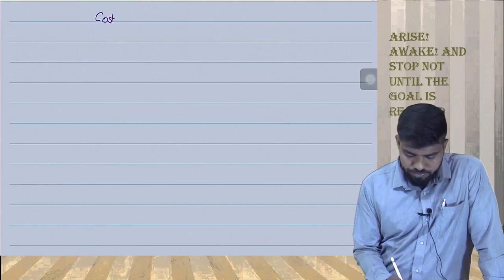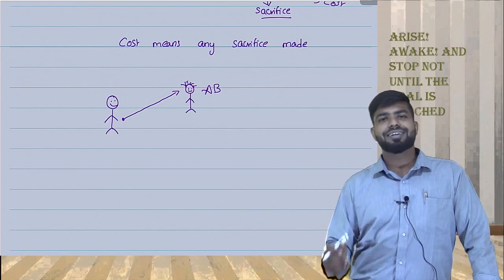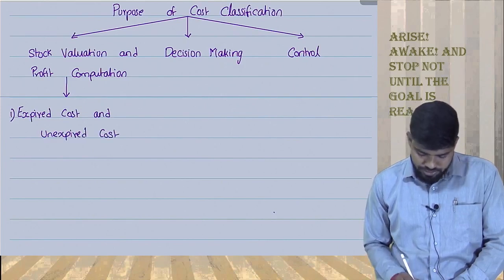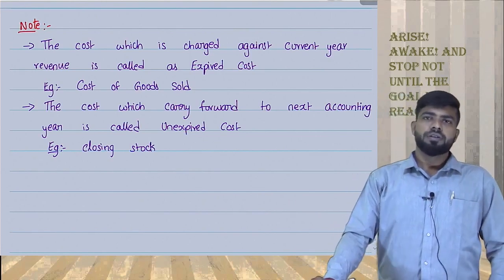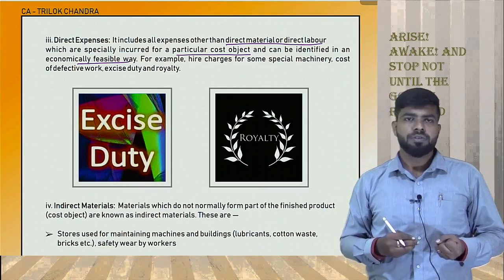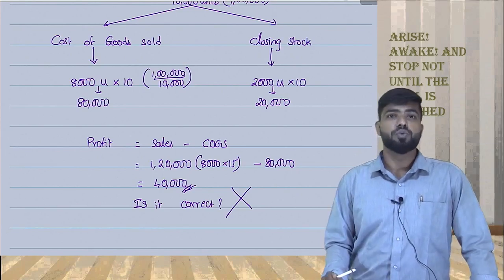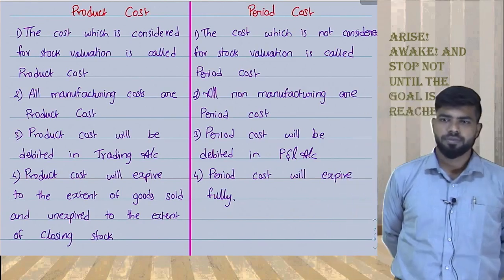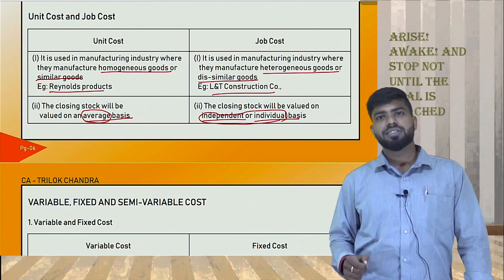Cost Classification and Cost Sheet Part 1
In this video i have explained the basic Concepts on Costing